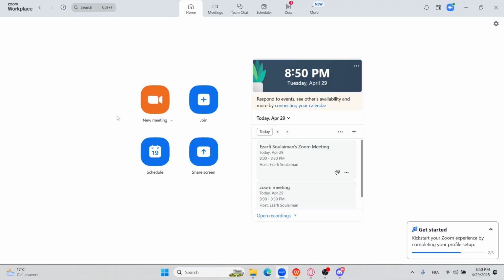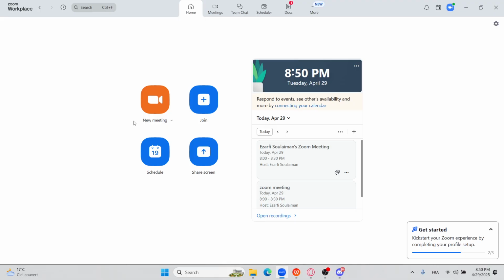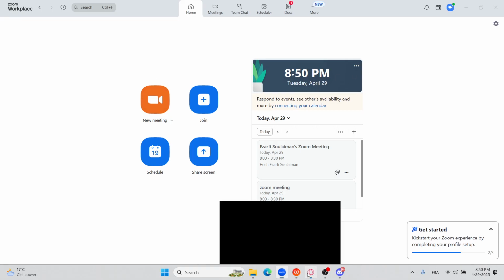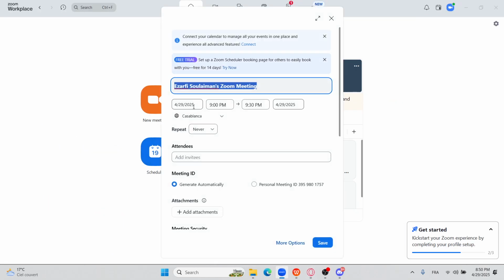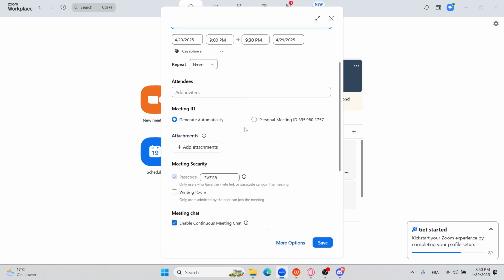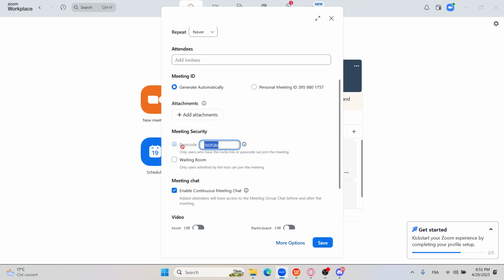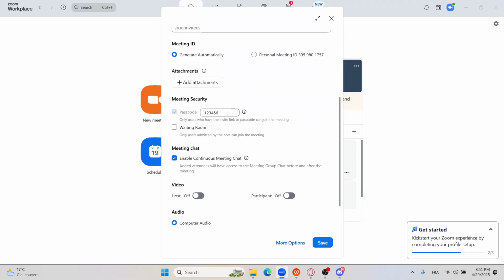How To Set Zoom Password Tutorial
Today we talk about set zoom password,reset zoom password,how to reset zoom password,zoom password